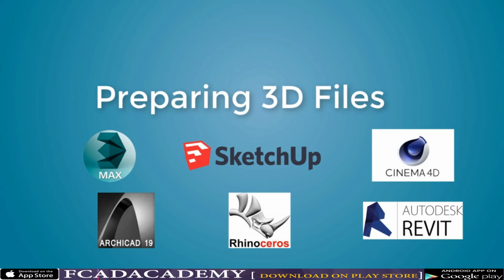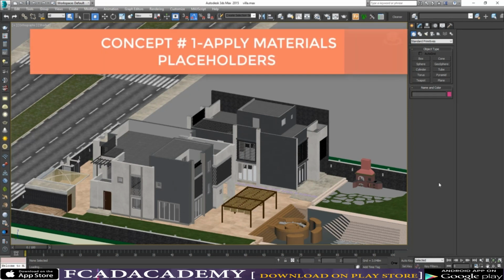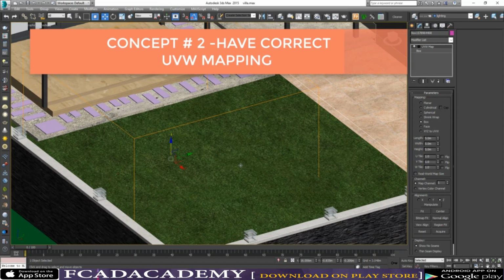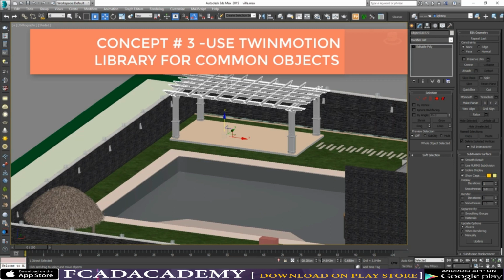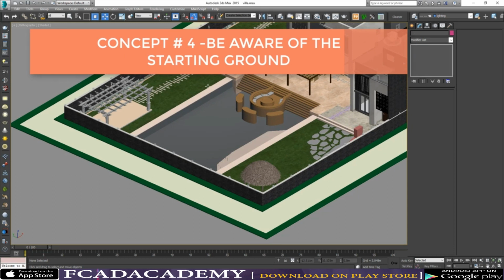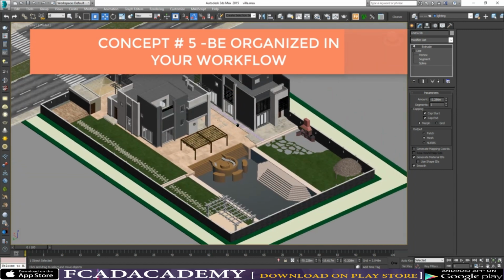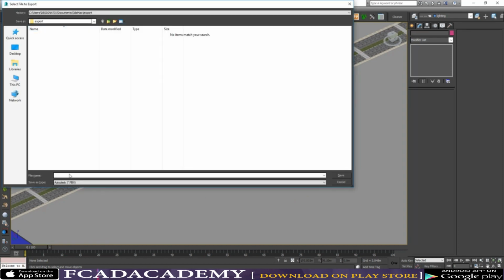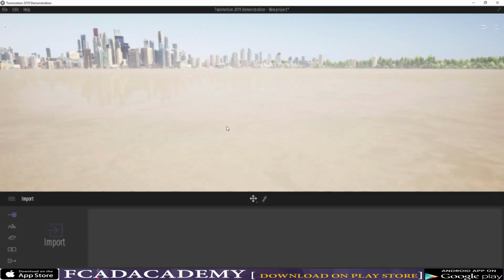PREPARING THE 3D FILE FOR TWINMOTION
In our app, we will deliver burning problem solving courses so you can easily understand the commands & concepts .

External links :[ This link for Job/Business training ]